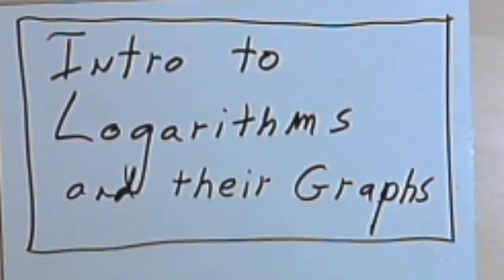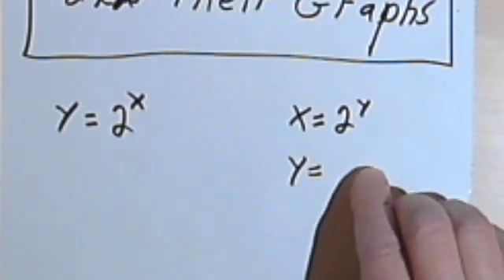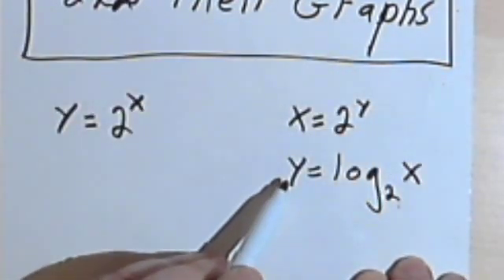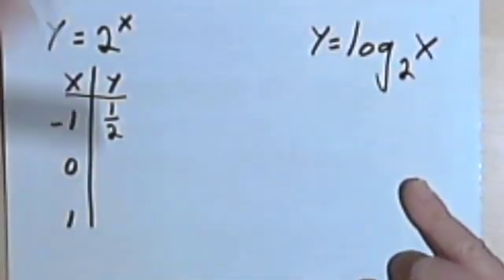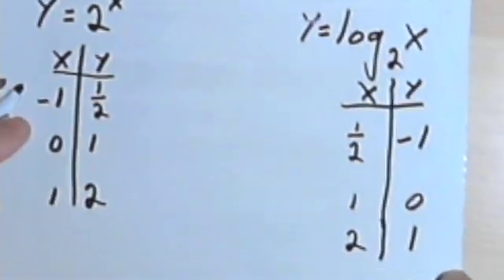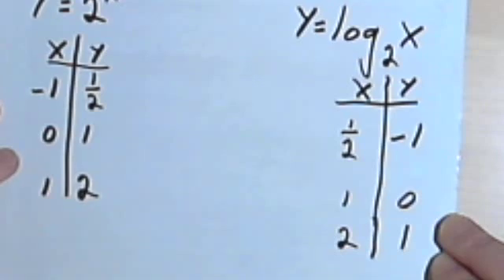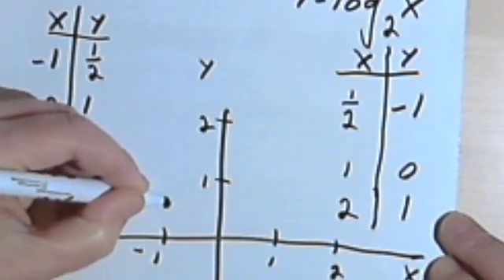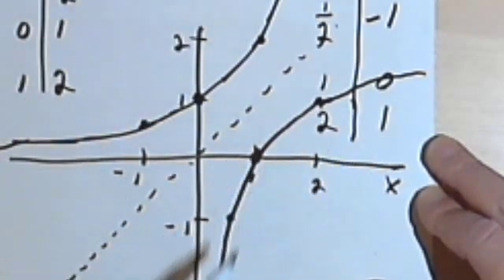Introduction to Logarithms and their Graphs 070-45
A basic introduction to logarithms and their graphs. This video is provided by the Learning Assistance Center of Howard Community College. For more math videos and exercises, go to HCCMathHelp.com.